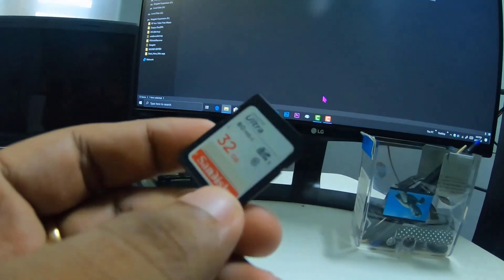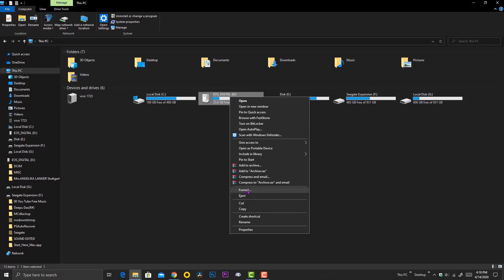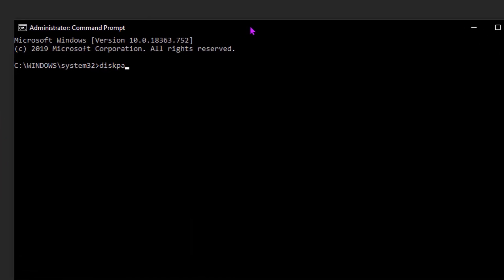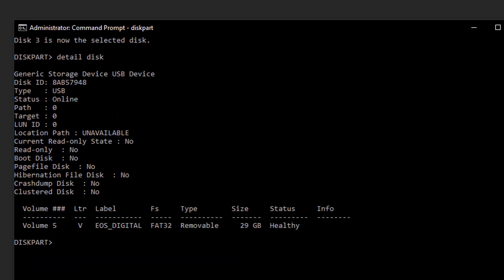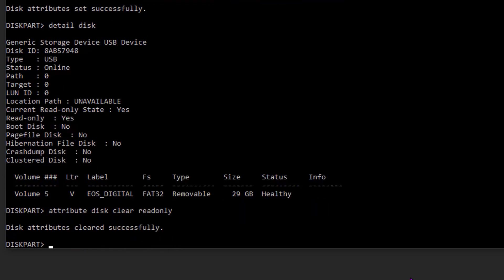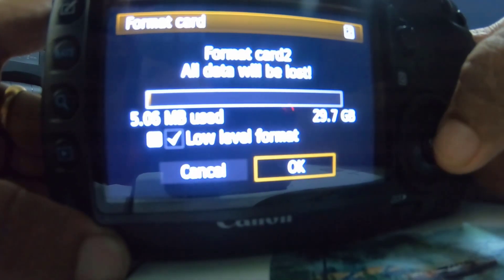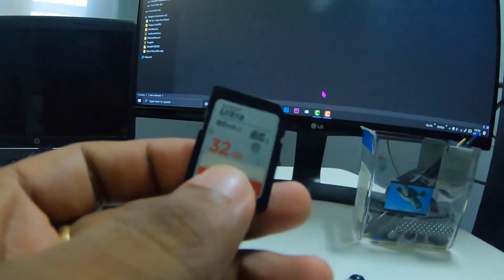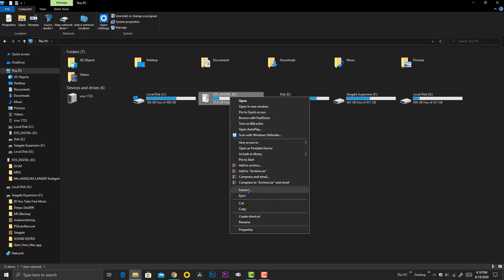Fix "The disk is write protected error" and the I/O device error on cmd.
Solution for "The disk is write protected error", "the request could not be performed because of an I/O device error".
If your memory card shows these problems, you can follow the option to do so is mentioned in this video. It can be solved problems such as can't format disk,  can't copy anything to , or usually happen card errors.

Contact :Deepu
Facebbok :